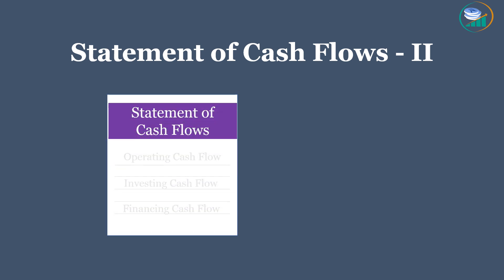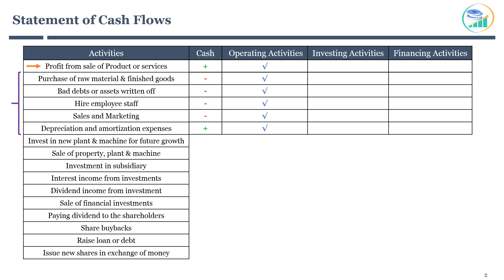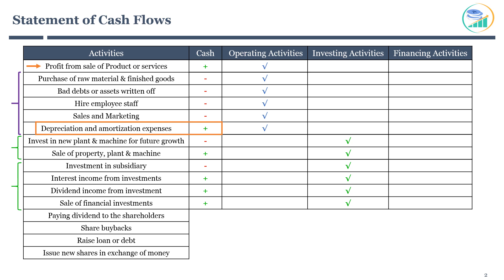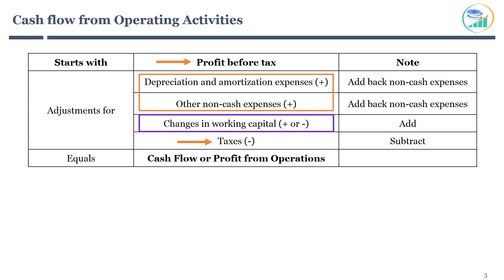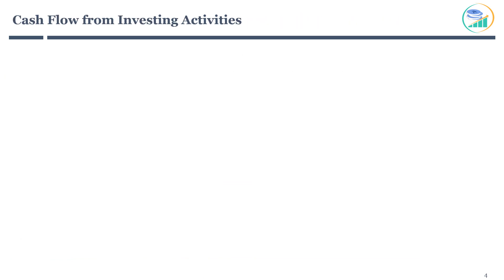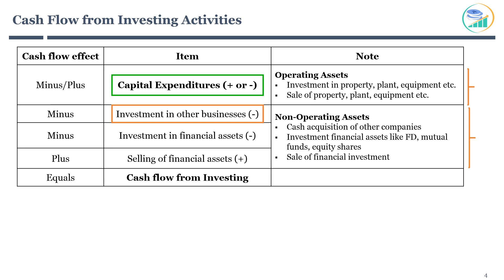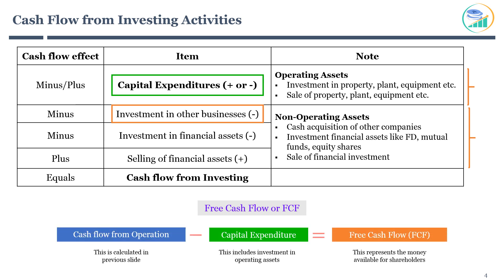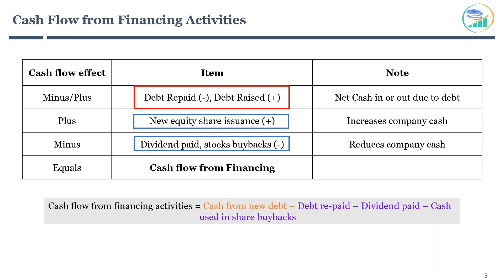Statement of Cash Flows II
In this video, I will introduce you to the 3 main components of cash flows statement.

Cash flow from operating activities
Cash flow from investing activities
Cash flow from financing activities

I will address following questions that are extremely important to analyze cash flows statement.

How is cash flow recorded depending on type of business activities?
How is Statement of cash flows prepared?